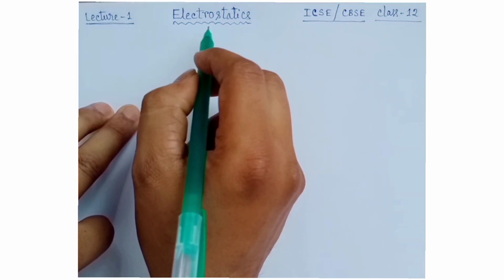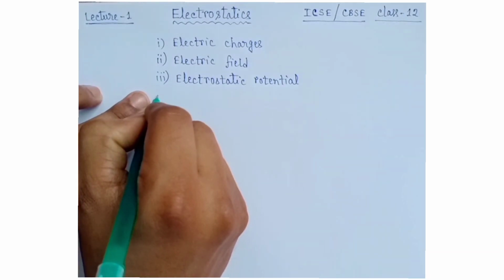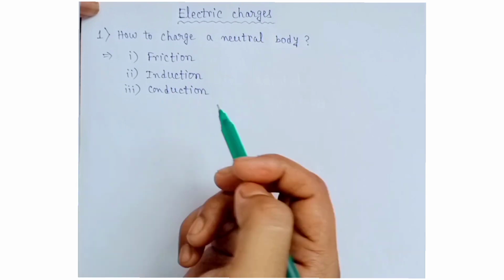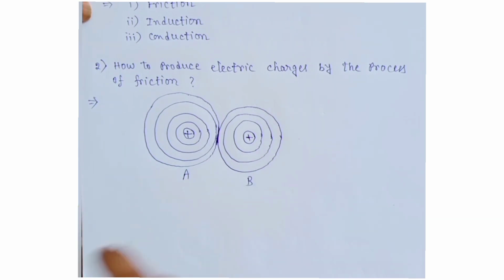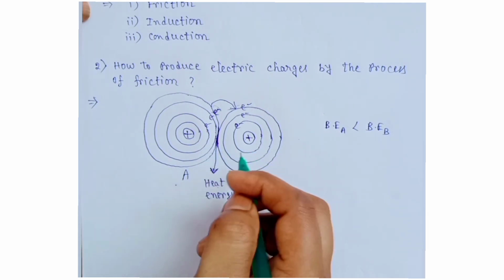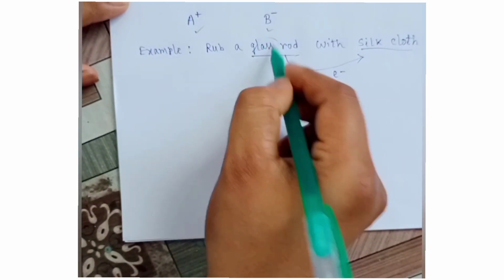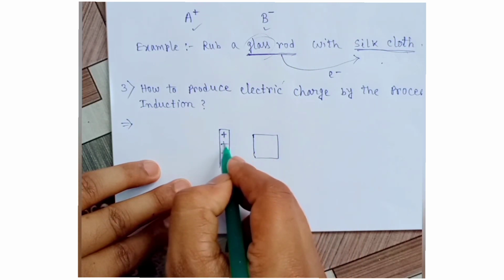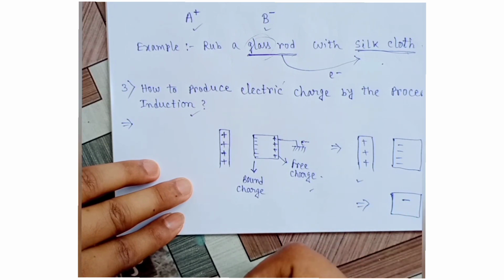Electrostatics | Electric Charges and Fields | Charging by Friction & Induction| CBSE ICSE class 12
Electrostatics Lecture 1
Electric charges and Fields Lecture 1
CBSE class 12 chapter 1 electric charges and Fields
ICSE class 12 chapter 1 electrostatics
How to produce electric charge by Friction process
Charging by induction process ncert
Induced charge
How to charge a neutral object
A glass rod is rubbed with a silk cloth